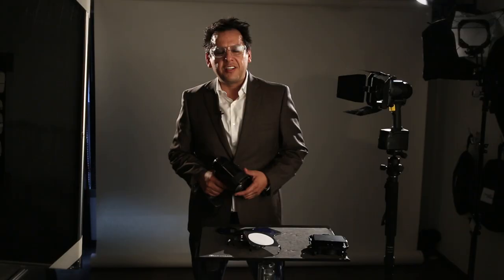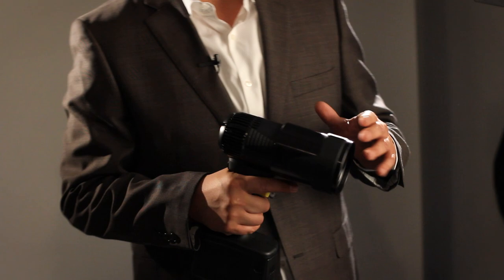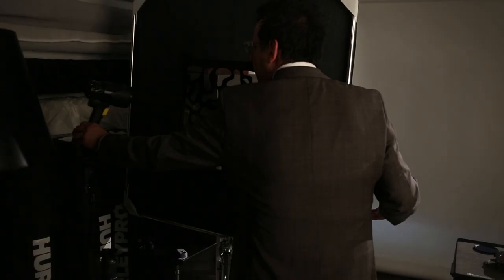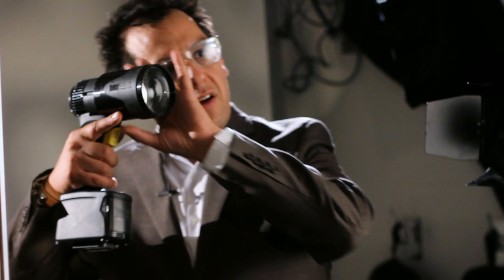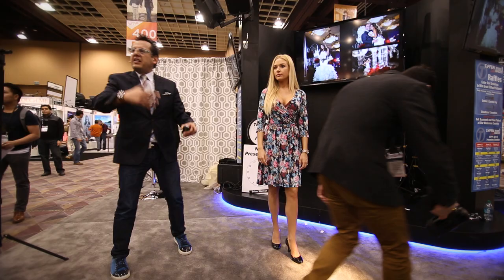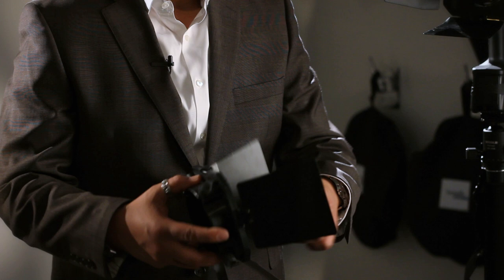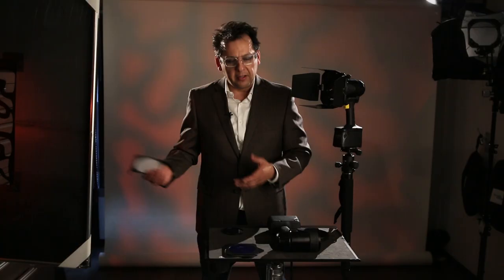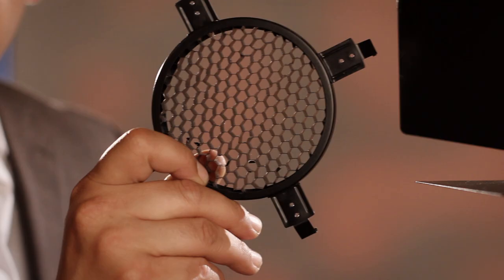sells the Lowel GL-1 w/ Barn-Door Promotion - John Solano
FREE Barn Door Kit with the purchase of a Lowel GL1
If you have any questions.